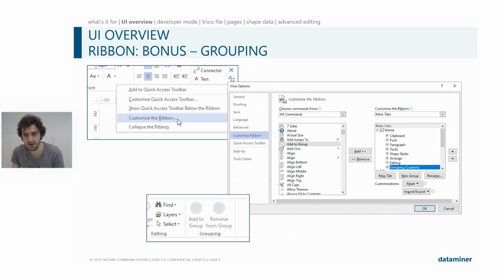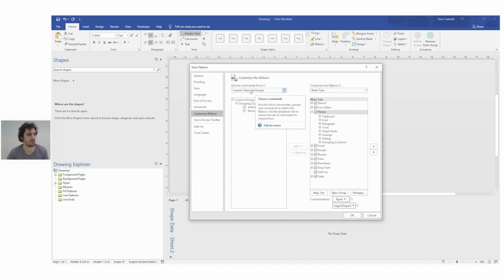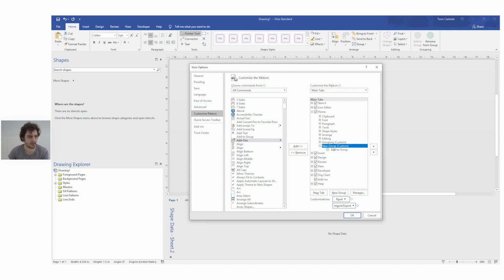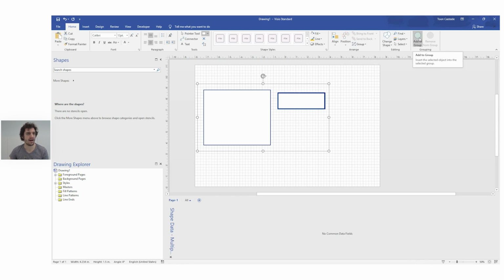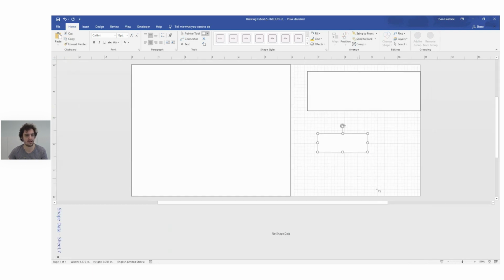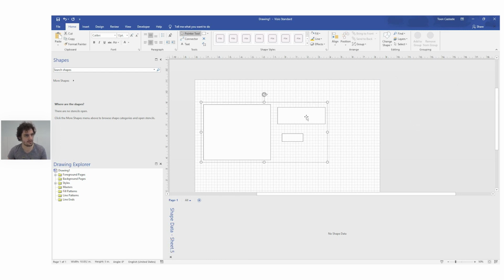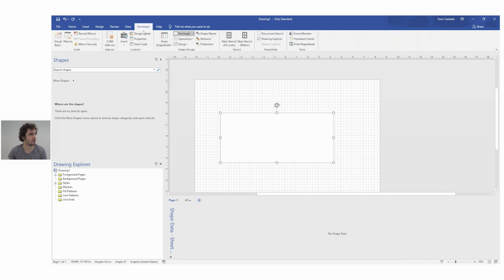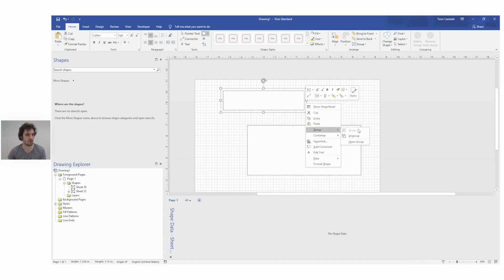Visual Overview - Visio App Basics - Ribbon bonus – grouping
This chapter unveils additional ribbon functionalities in Microsoft Visio, elevating your understanding of grouping techniques and enabling nuanced strategies for efficiently organizing shapes.

00:43 - Customizing the ribbon
02:08 - Adding shapes to a group
05:19 - Creating a new group containing existing groups